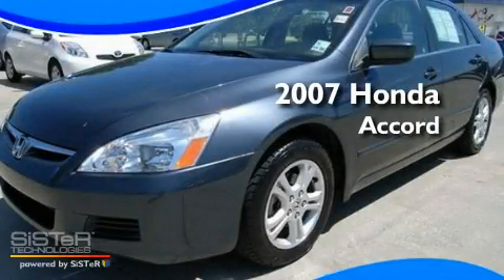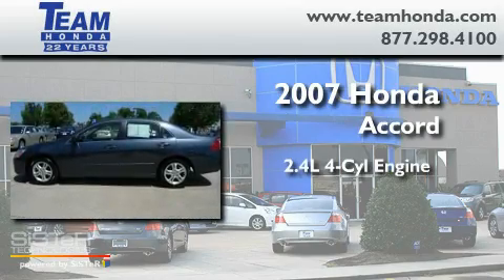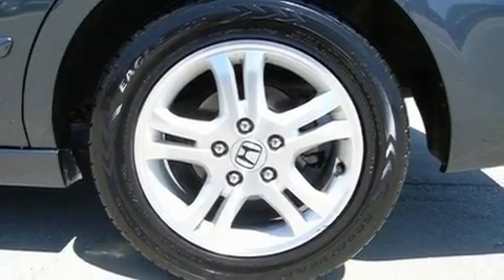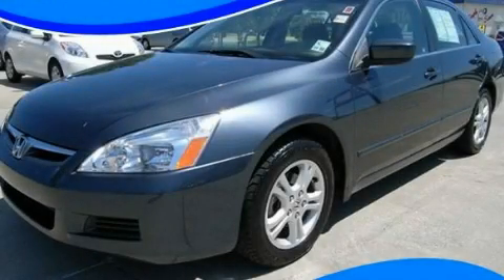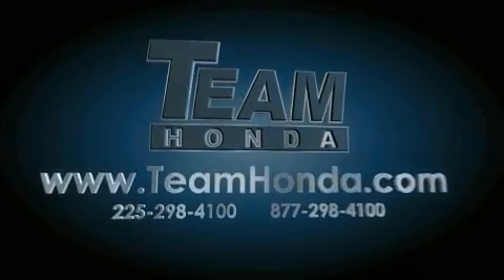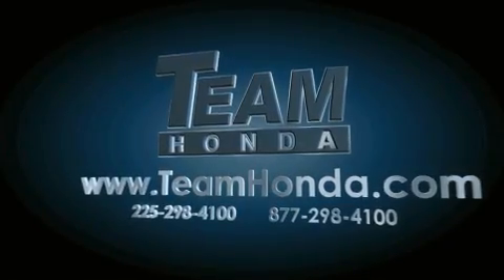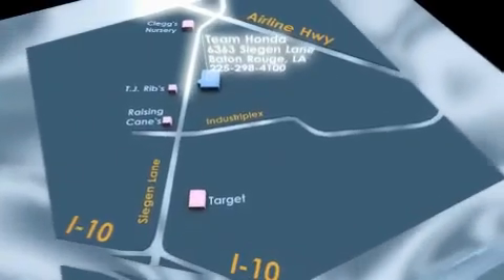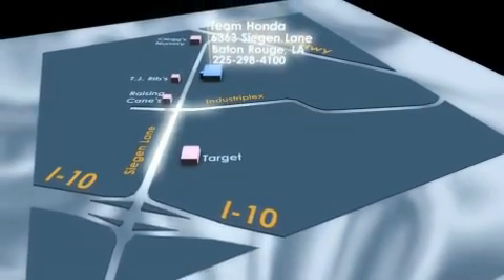2007 Honda Accord Gonzales LA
Year : 2007

 Make : Honda

 Model : Accord

 Engine : 2.4L 4 cyls

 Trans . : Automatic

 Exterior : Grey

 Miles : 70,322

 Stock : 12280PA2A

 Team Honda

 6363 Siegen Lane

  , LA 70809